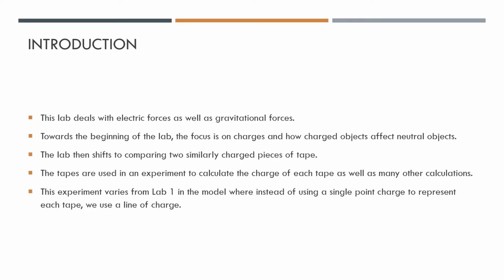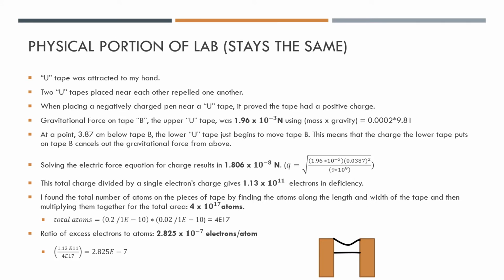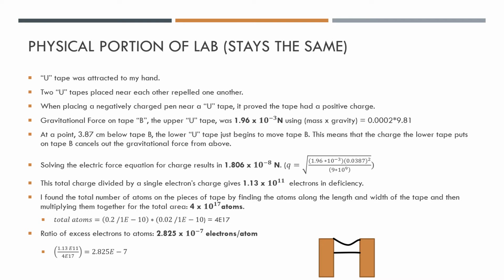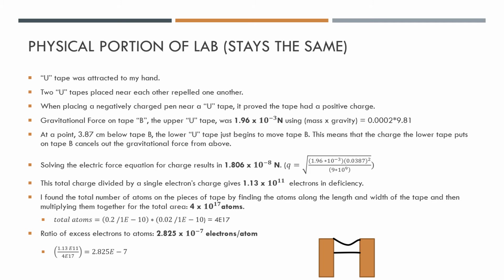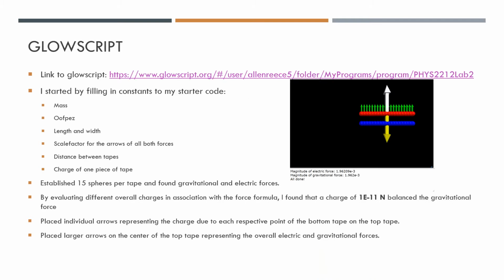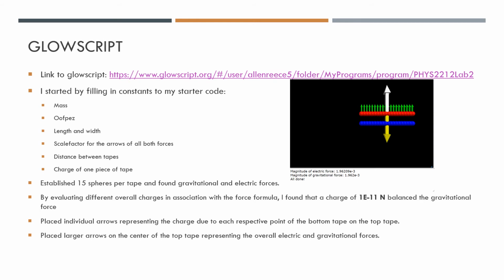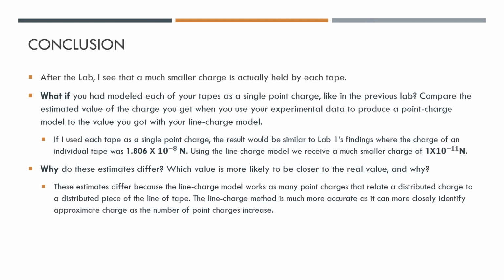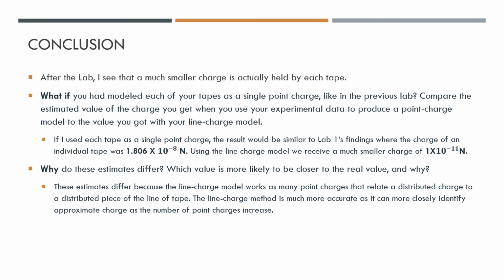PHYS 2212 Lab 2 Final Submission